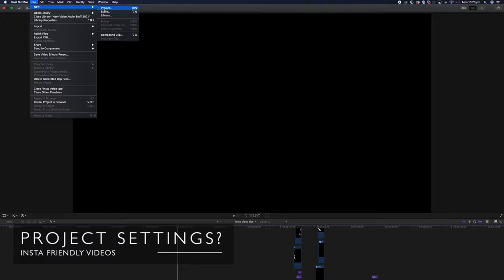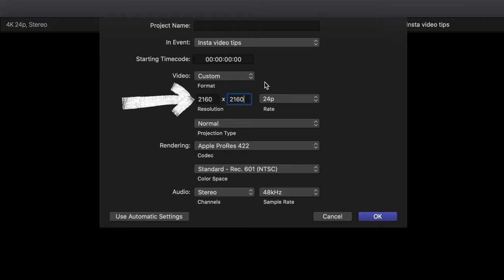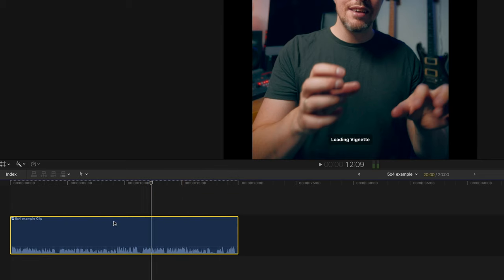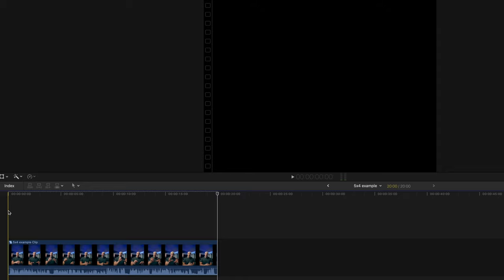How To Make Instagram/TikTok/Facebook Friendly Videos In Final Cut Pro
In this video I check out the best tips for making Instagram, TikTok, Facebook (etc!) friendly sized videos in Final Cut Pro. I’ll go through filming clips, setting up projects, editing and then exporting your videos. I hope you find it interesting and helpful.

📸 You can check out (and purchase) all the gear I use

0:00 Intro
0:19 Filming your clips
1:10 Gear?
1:54 Resolution
2:14 Setting up your project in FCPX
3:22 Editing your footage
5:06 Best export settings
5:55 Conclusions & tips